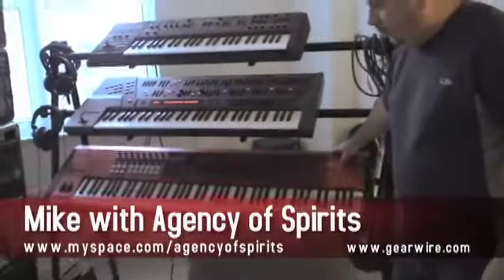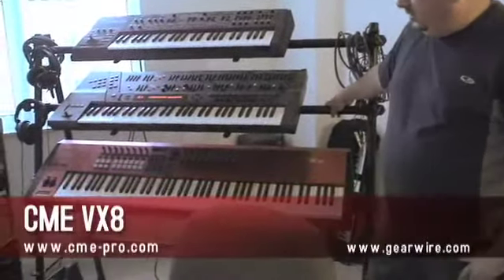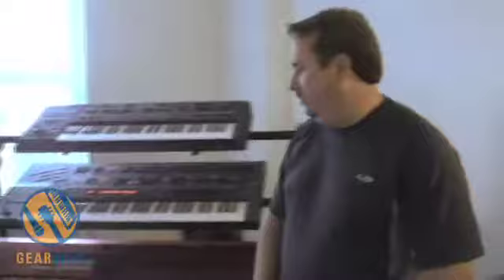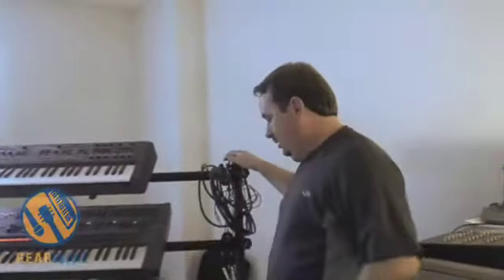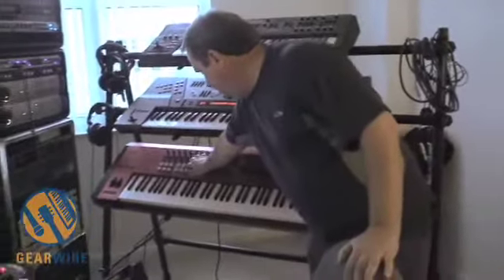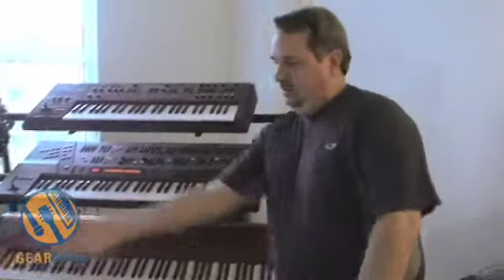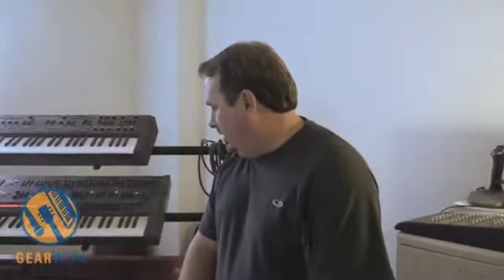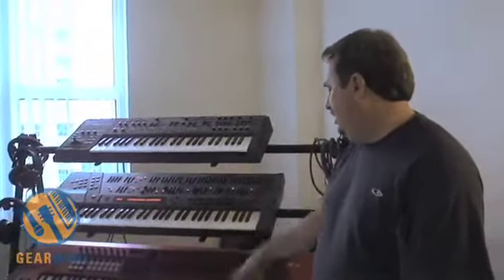CME VX8 Finally Came 'Round For Mike From Agency Of Spirits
Mike from Agency of Spirits got his fancy new CME VX8 thinking he could dive right into its big, red 88-key fantasticality with no delay. He was wrong. He had problems getting it to work with Pro Tools, and even though it was apparently a common problem, Mike was much relieved when all the bugs were squashed and he could orchestrate at will.